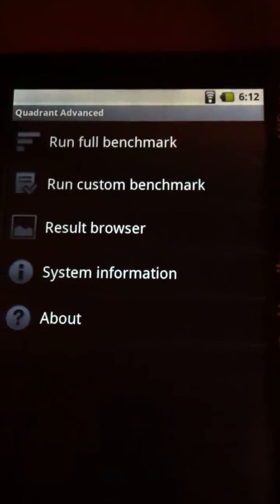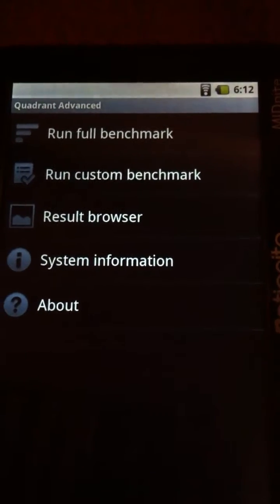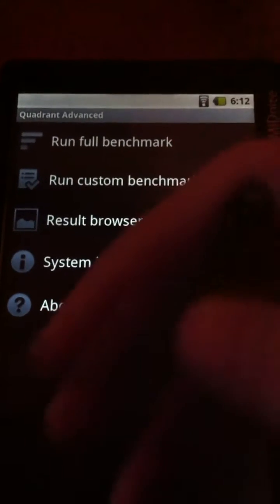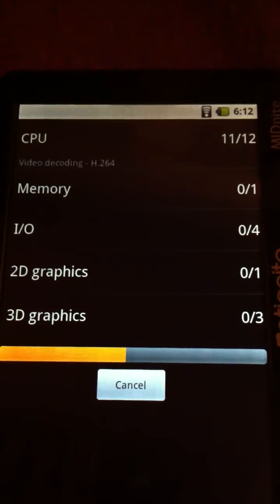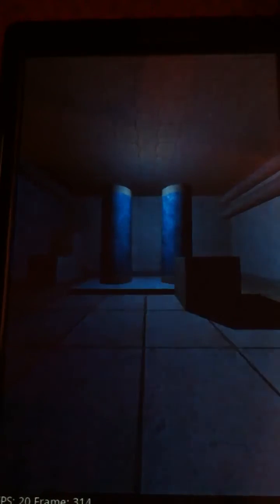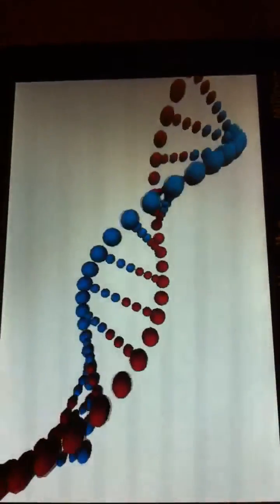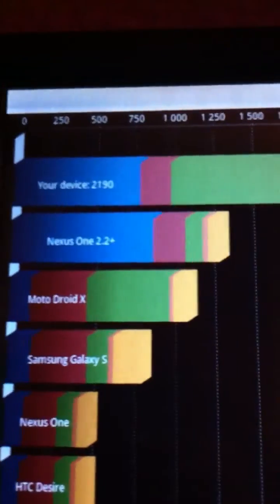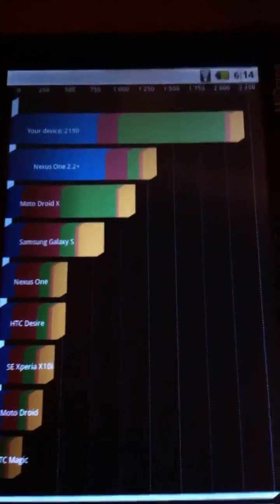200 $ Android Tablet Benchmark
Benchmarking my first android devices after 1 week of learning Android 2.2 and Ti omap 3 cpu.